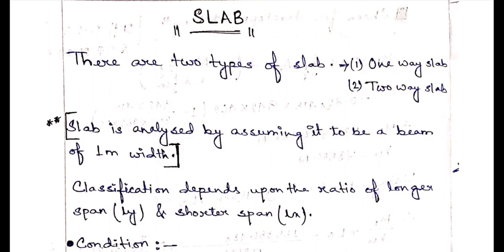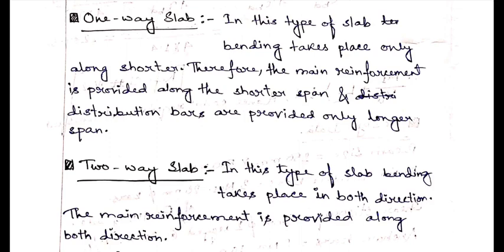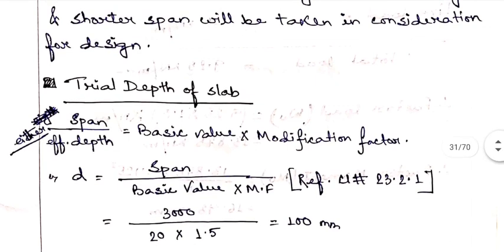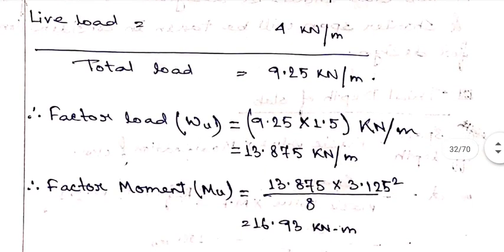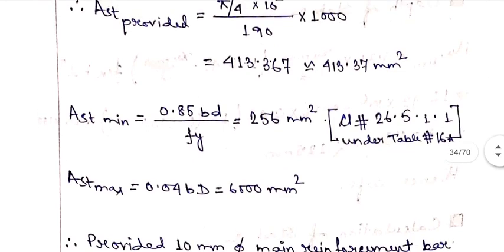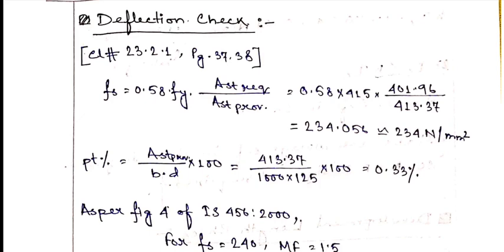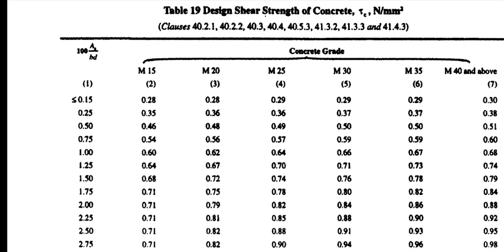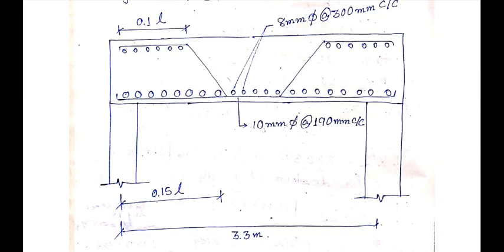One-way Slab Design || Limit State Method || By Samik Banerjee || Civil Engineering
RCC One-way Slab Design done here by Limit state method